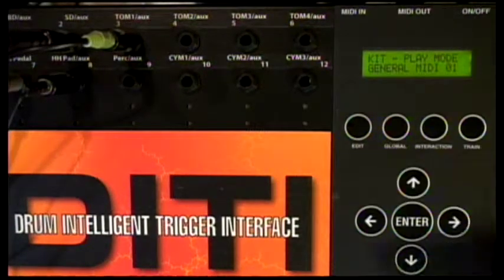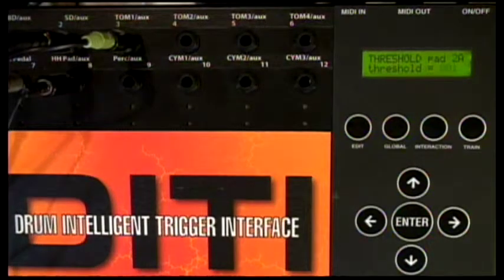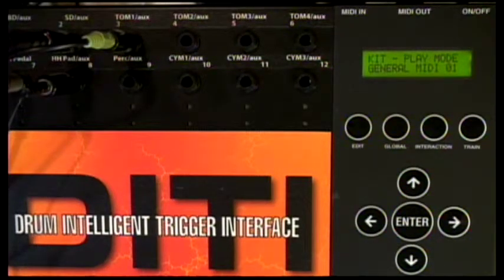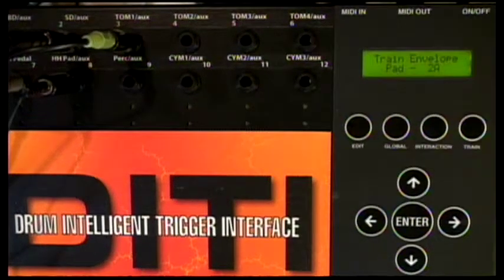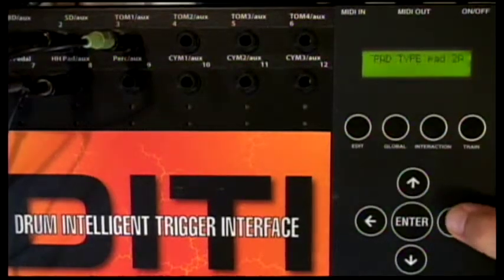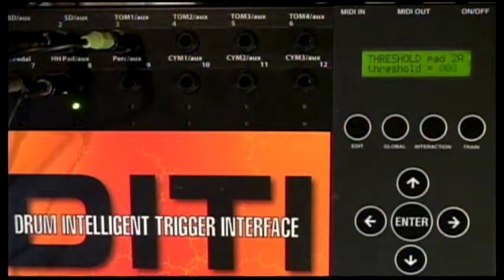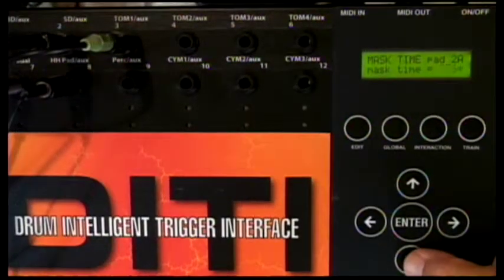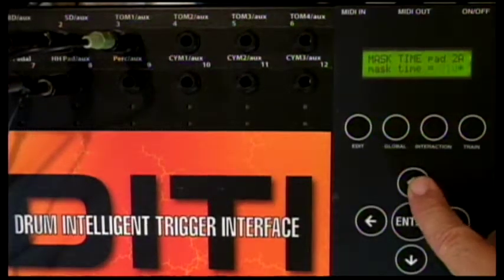DITI TRAINING (PRACTICAL APPLICATIONS PART TWO)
DITI TRAINING VIDEOS from Alternate Mode cover key aspects of the Drum Intelligent Trigger Interface.